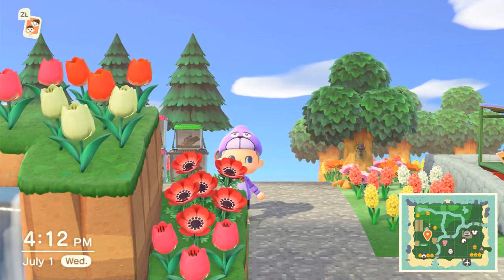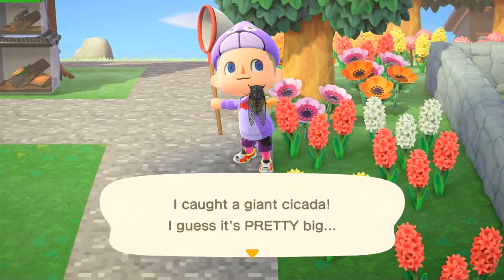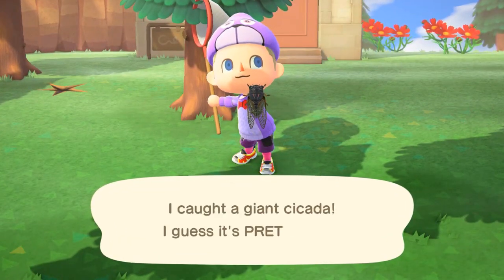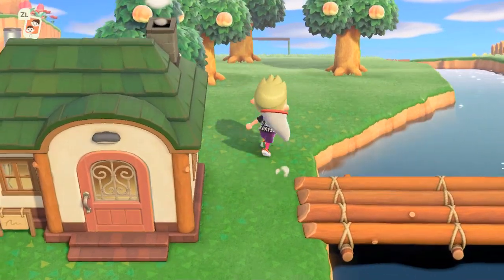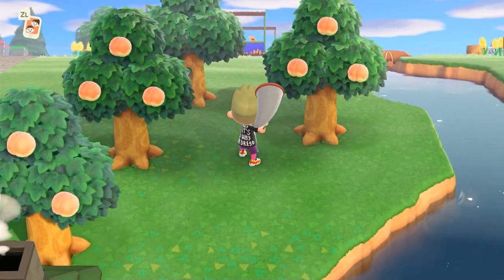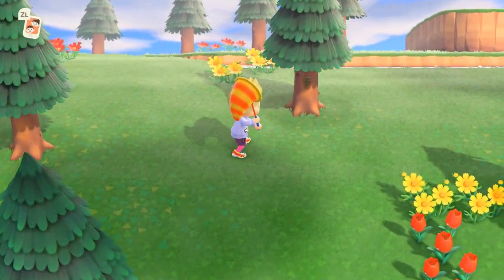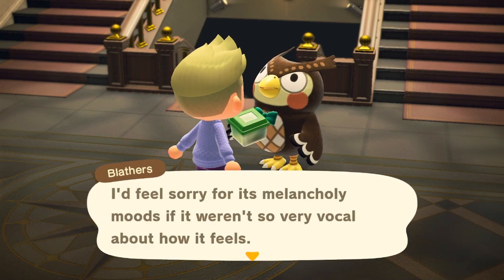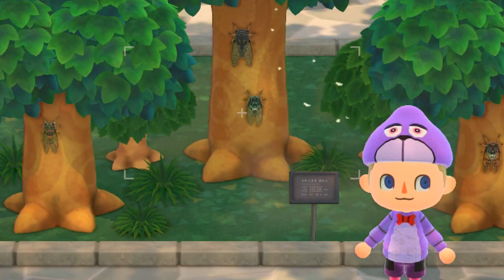How to Catch a GIANT Cicada, and Robust, Brown, & Evening Cicadas in Animal Crossing New Horizons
How to catch a Giant Cicada, Robust Cicada, Brown Cicada, and an Evening Cicada in Animal Crossing: New Horizons. There's also a Cicada Shell that's part of the new Bugs of July for AC:NH, but that's in a separate guide here (for time/space).